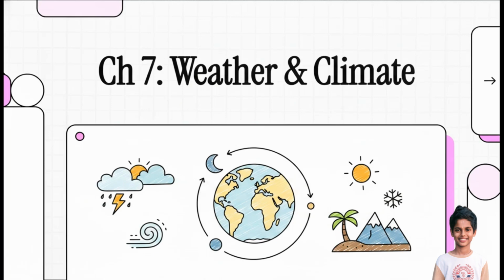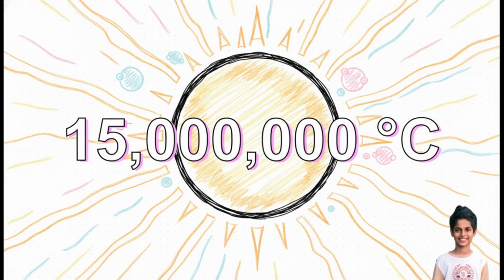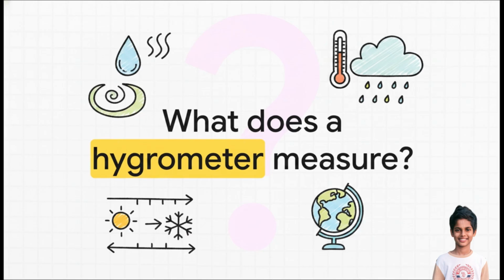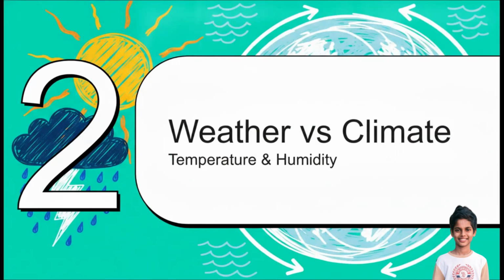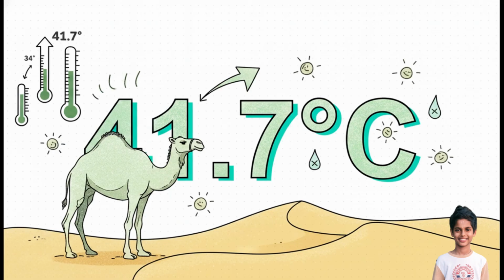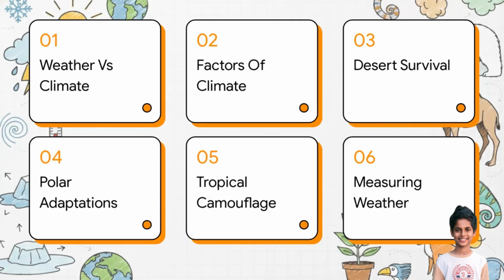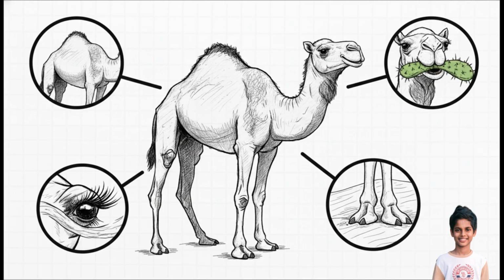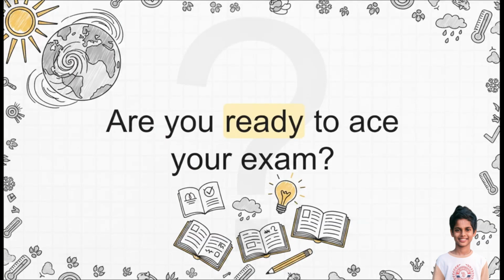Climate and adaptation English - Science Class 7 standard - Unit 3 - The World of the living